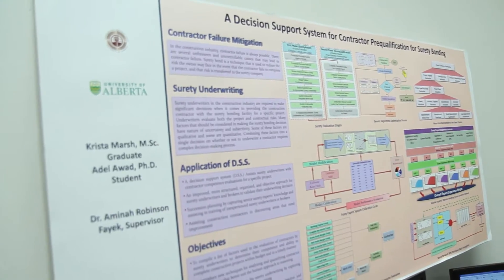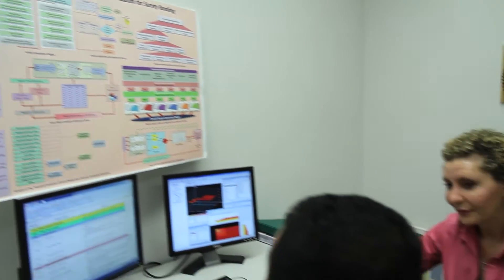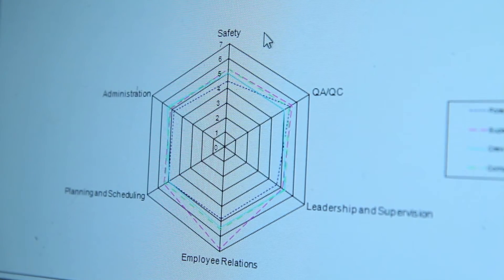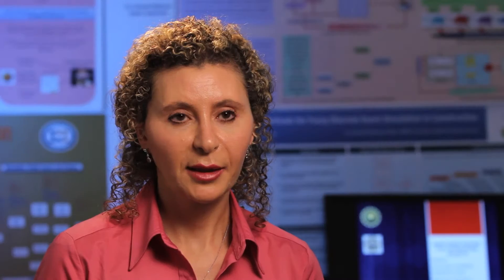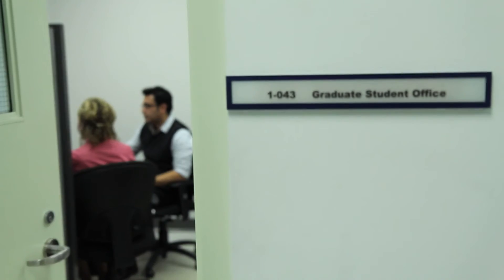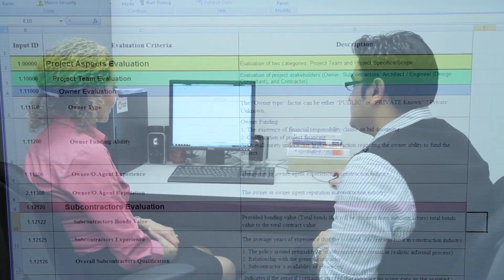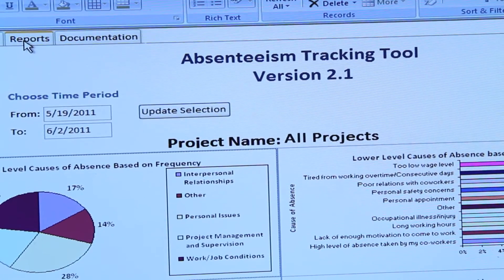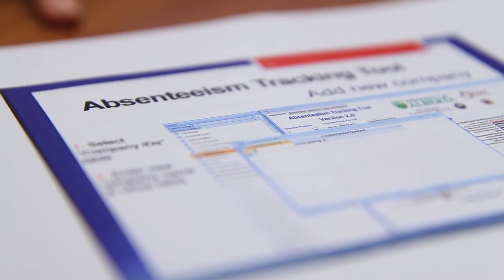Dr. Aminah Robinson Fayek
NSERC Industrial Research Chair in Strategic Construction Modeling and Delivery